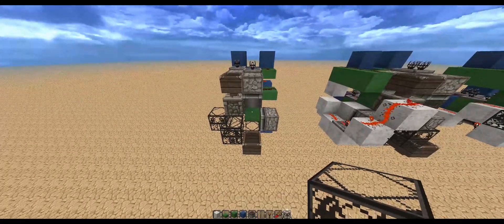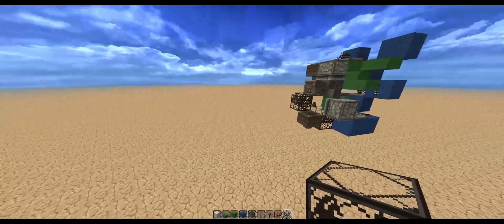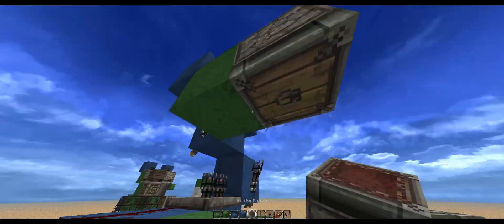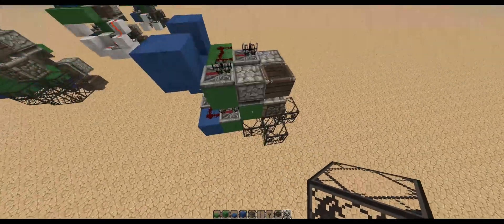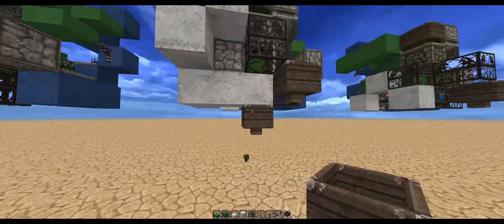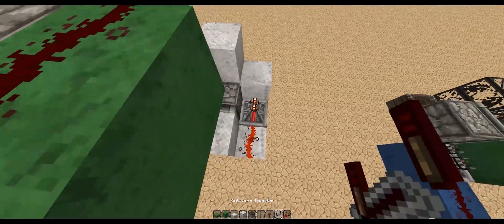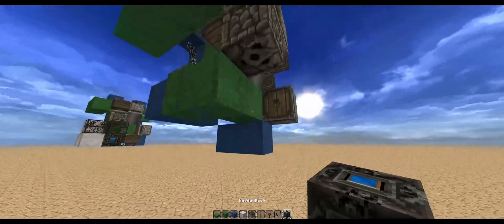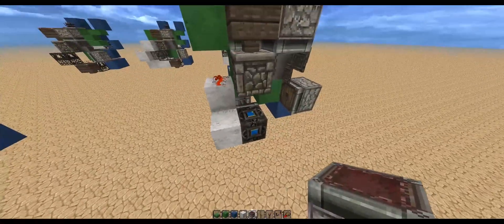Piston Packer | Better Than Wolves Redstone Tutorial | Minecraft Total Conversion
In this tutorial we go over how to make a piston packer for Better Than Wolves, as well as how to adapt it to item sorting.

I forgot to mention the costs of each build in the video so here they are:
Design A:
3 sticky pistons
5 repeaters*
1 dispenser
= 32 gold nuggets

Design B:
5 sticky pistons
5 repeaters
1 dispenser
= 38 gold nuggets

Design C:
4 sticky pistons
4 repeaters
1 dispenser
1 buddy
= 37 gold nuggets + 12 lapis
Better Than Wolves is a total conversion mod for Minecraft focused on hardcore survival and technological progress.